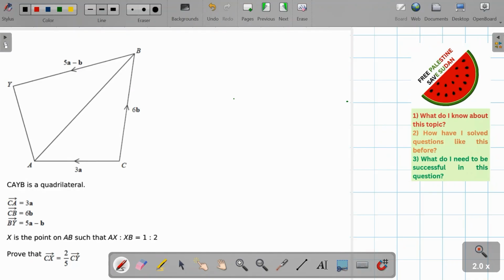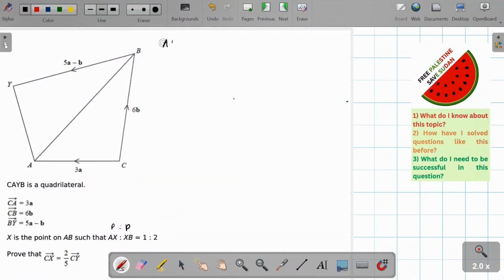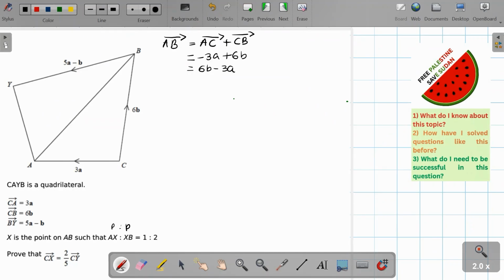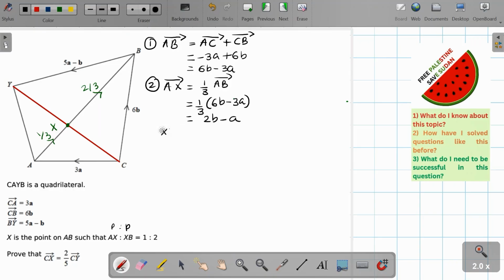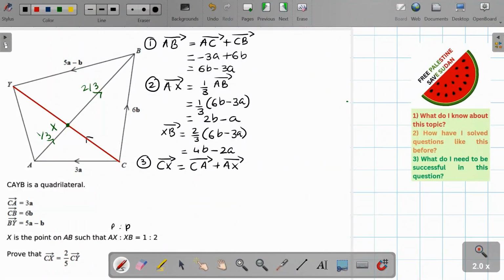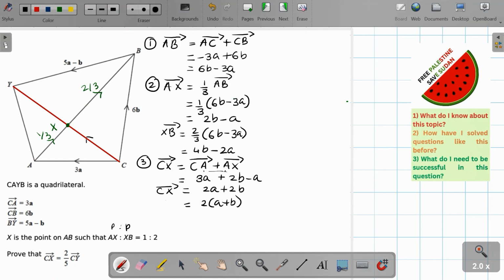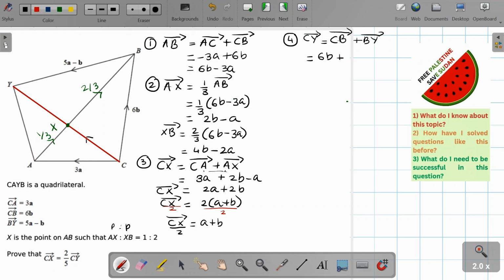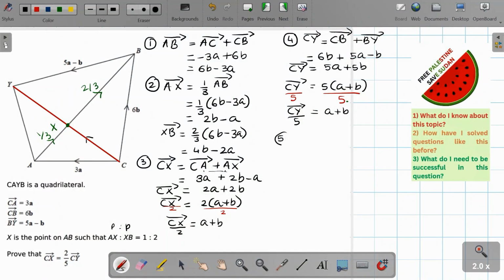GCSE Exam question on vectors Cx = (2/5) CY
This is the correct version of a slightly tricky exam question